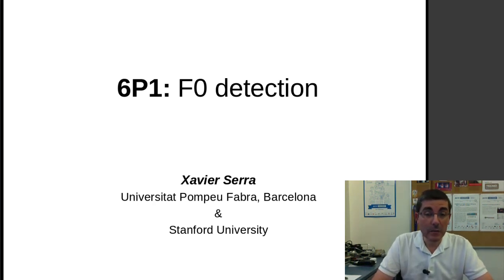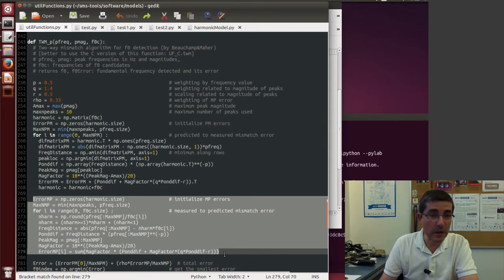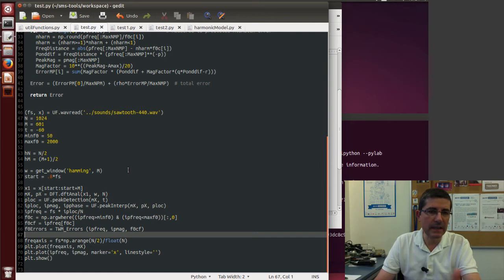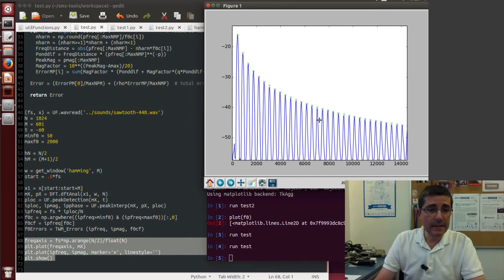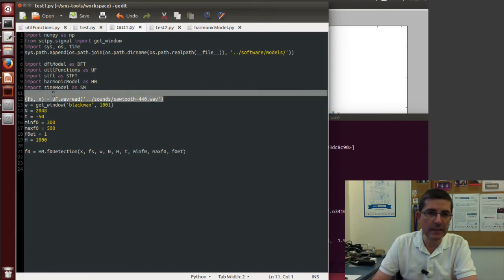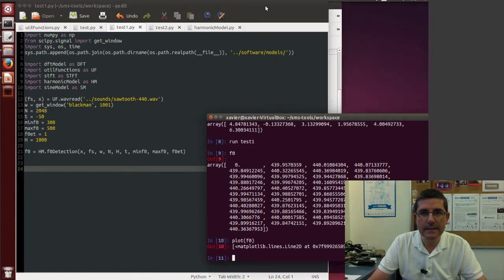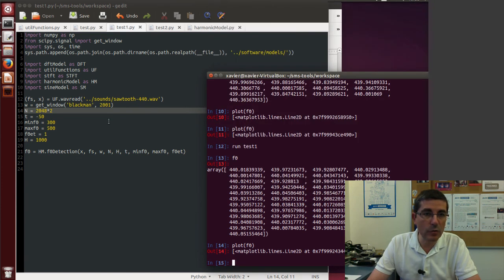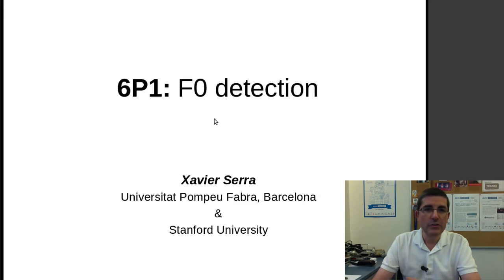6P1 F0 detection